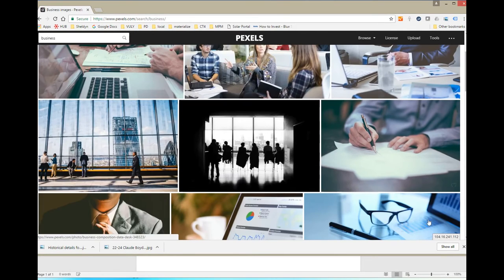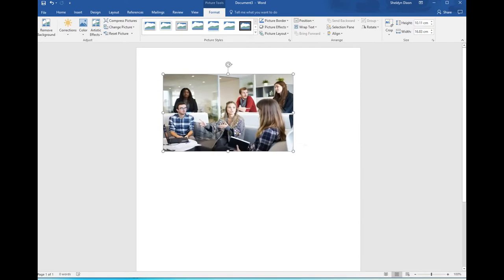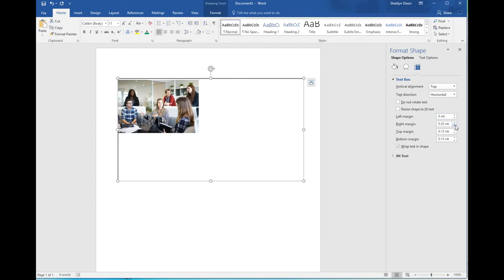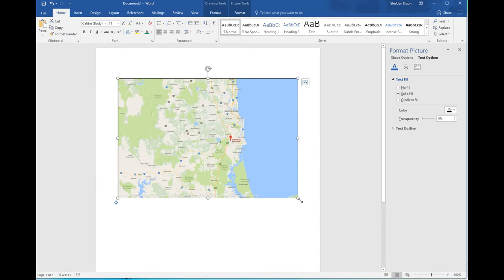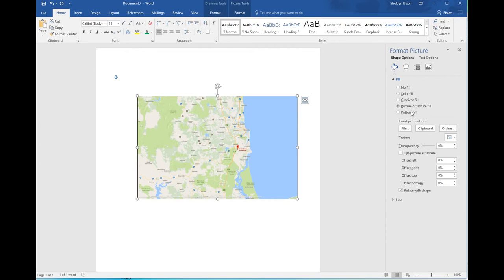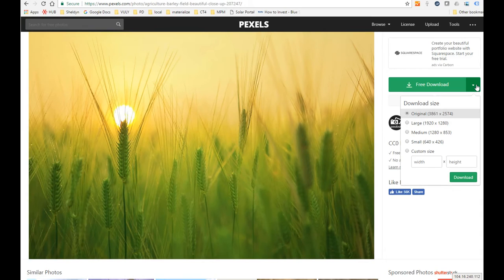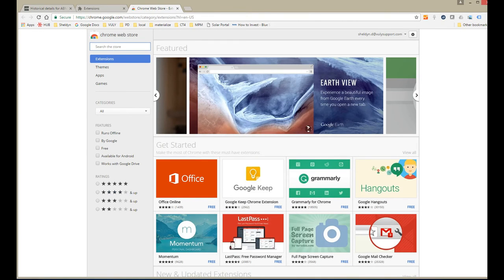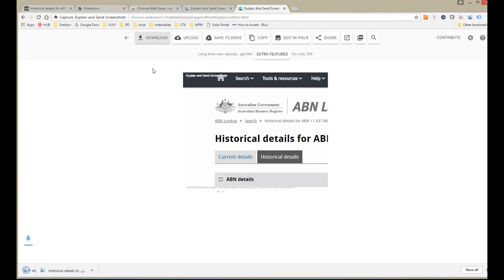How to Edit Images in Microsoft Word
This tutorial demonstrates how to insert and edit images in Microsoft Word, both within text boxes as well as using images as backgrounds of text boxes.